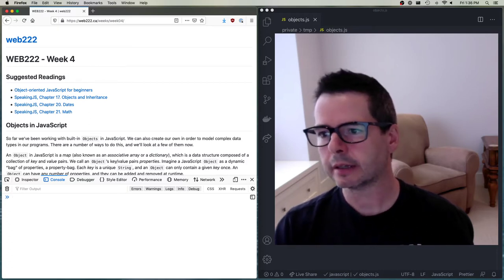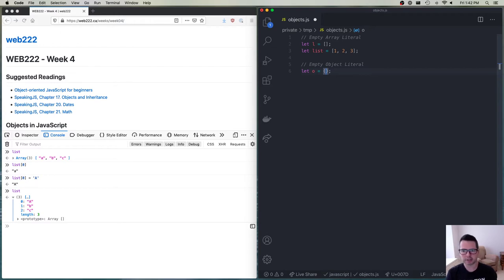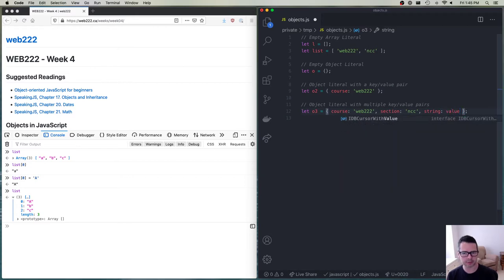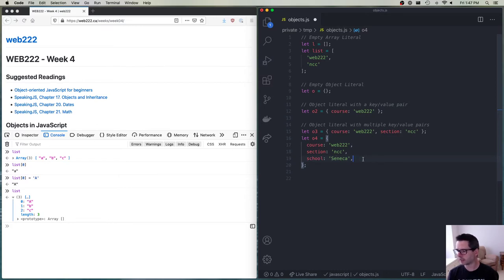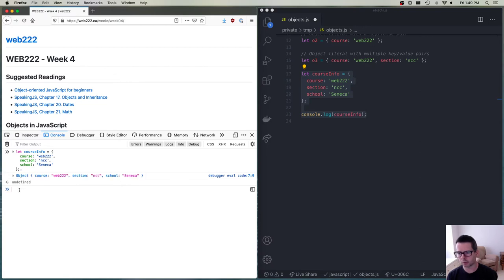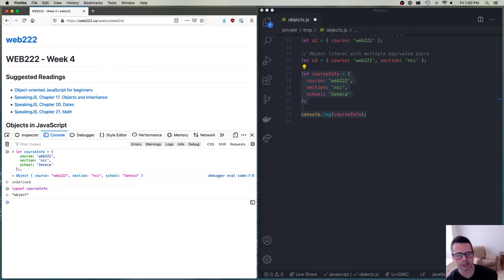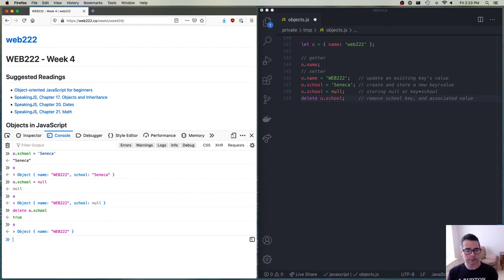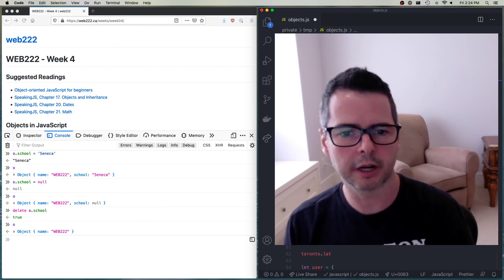WEB222 Week 04 Part 1 - User Created Objects in JS